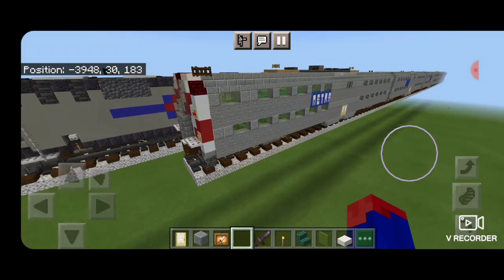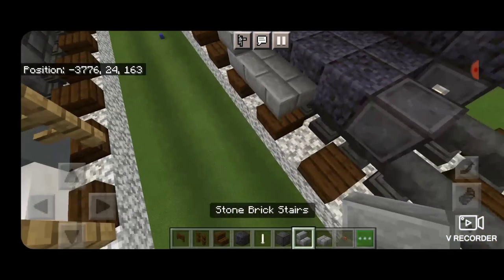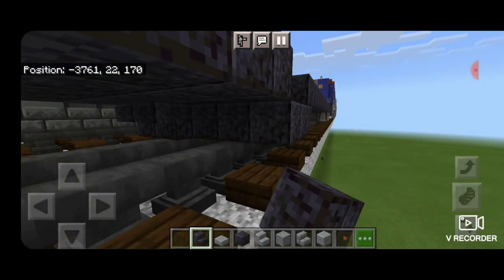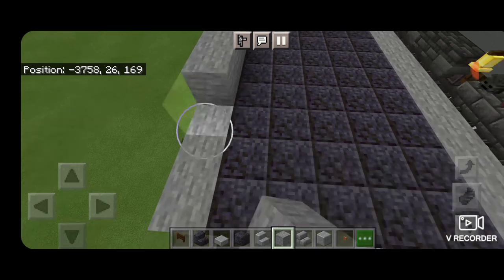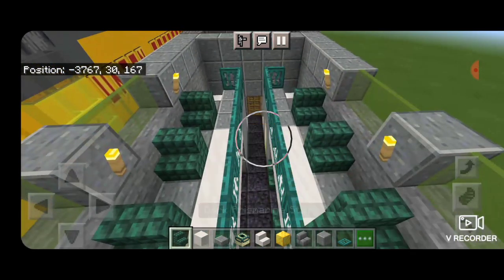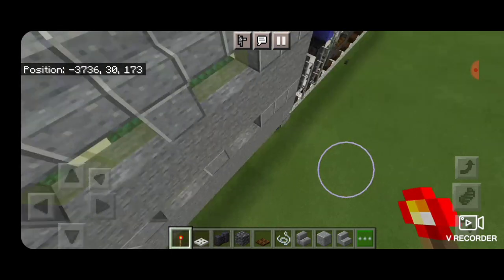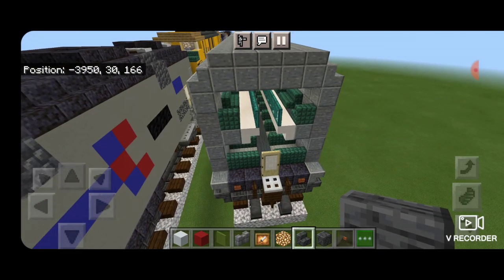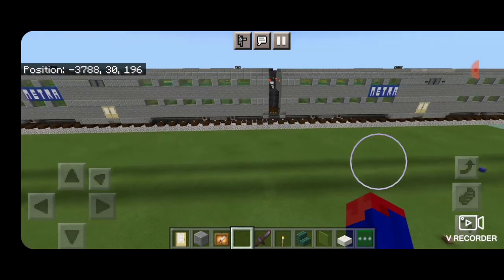Minecraft Metra Coach and Cab car tutorial